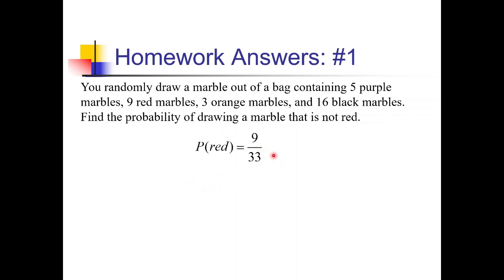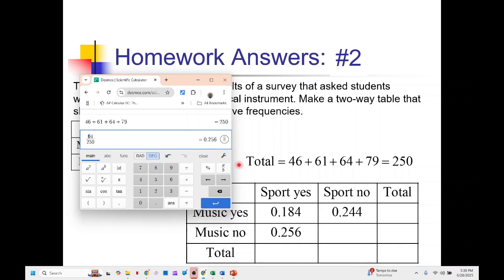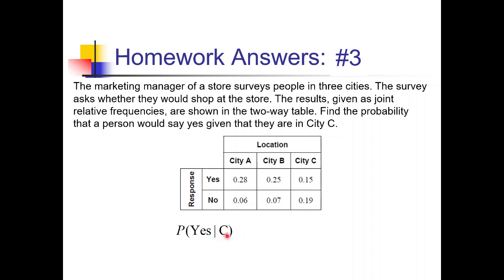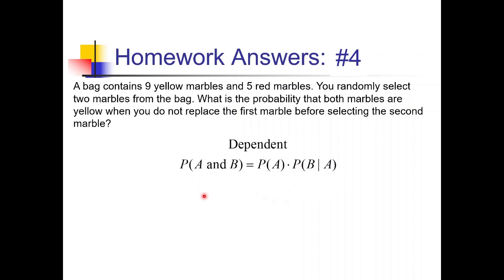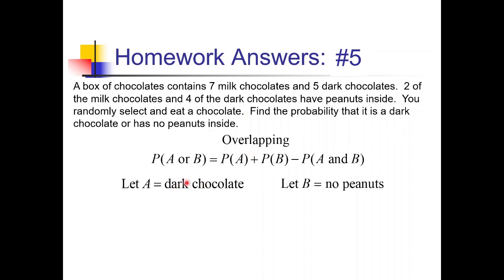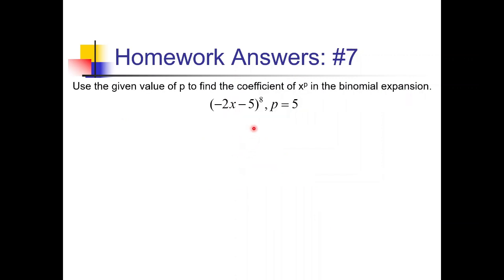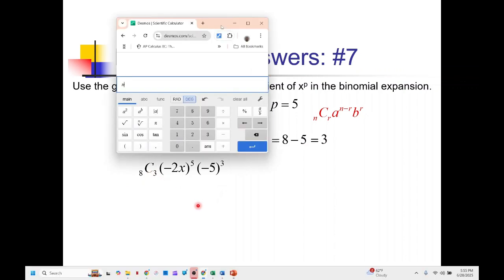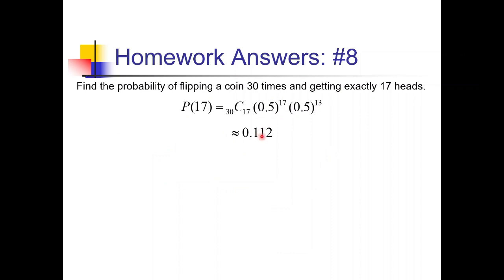Probability Review: Problem Set #2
Topic: Probability Review